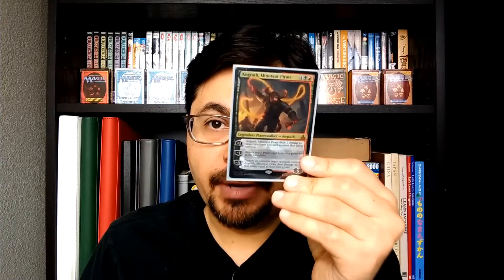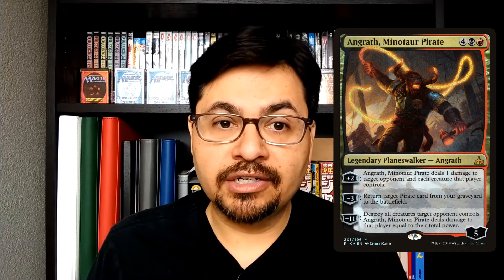Angrath, Minotaur Pirate - Magic Monday Minute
What strikes fear into the heart of your opponent? Facing down an angry Minotaur pirate, that's what!